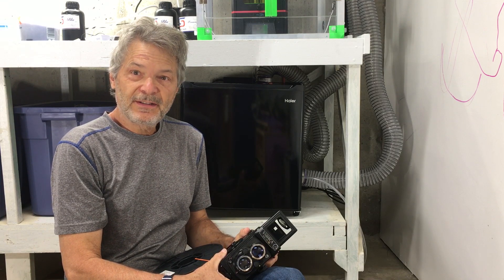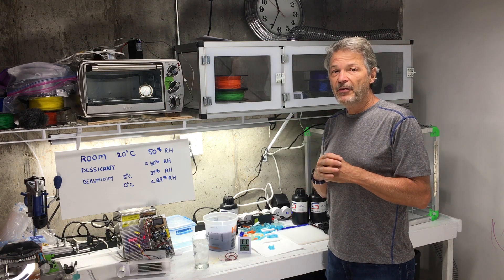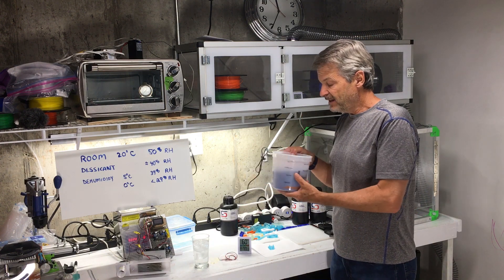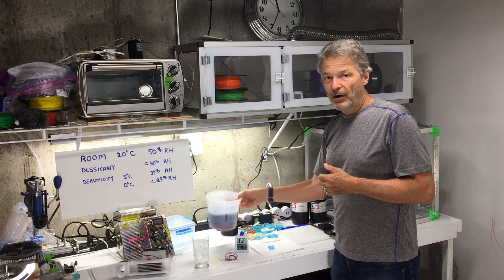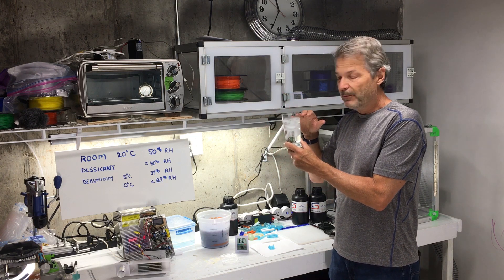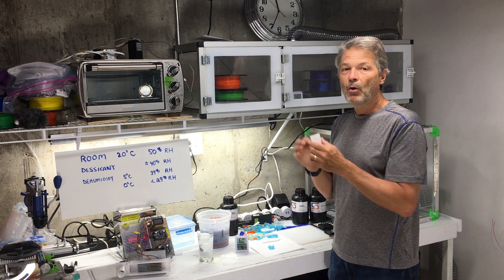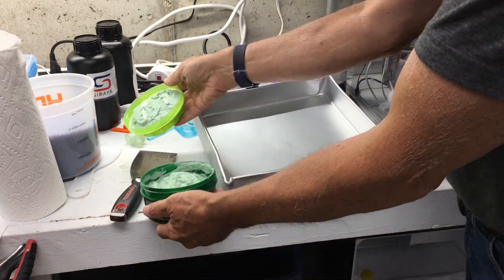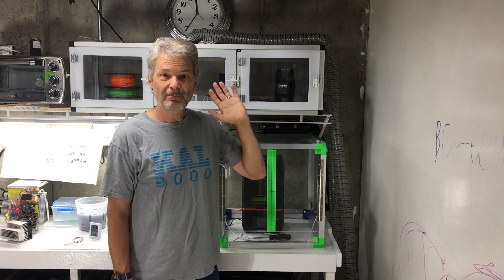Build the ultimate dry box! Use a mini-fridge for dehumidifying air.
You can build the ultimate dry box for storage of 3D printer filament or cameras using a mini-refrigerator to create ultra-dry air that you blow into your storage box..